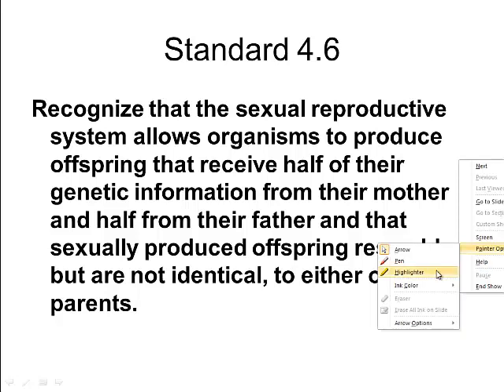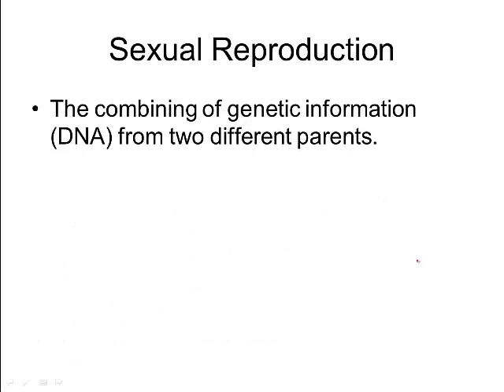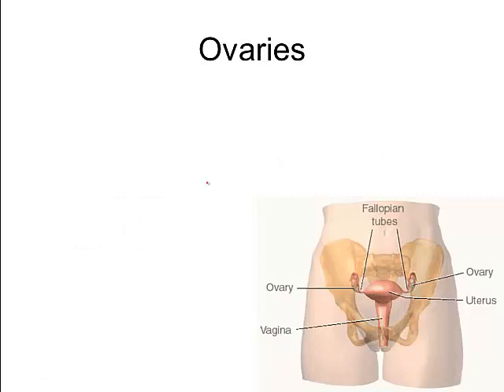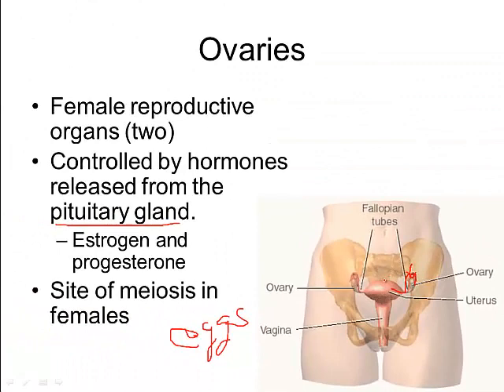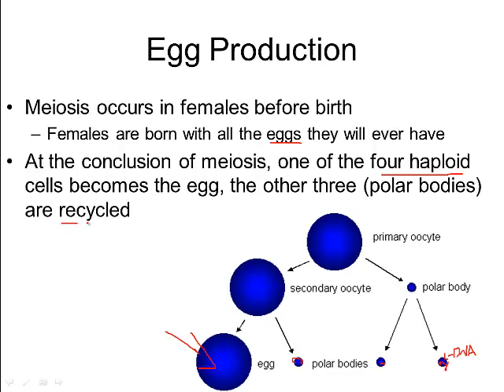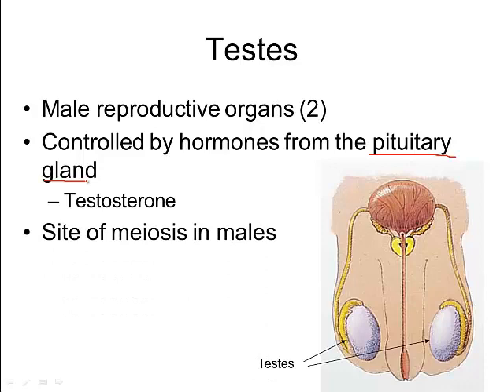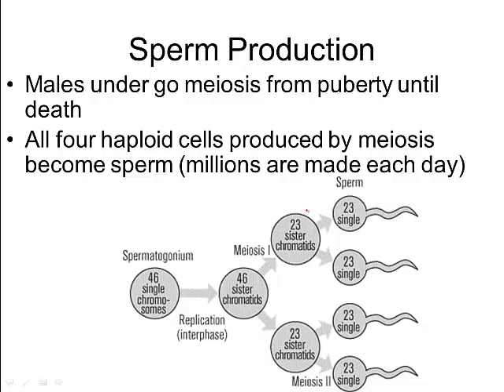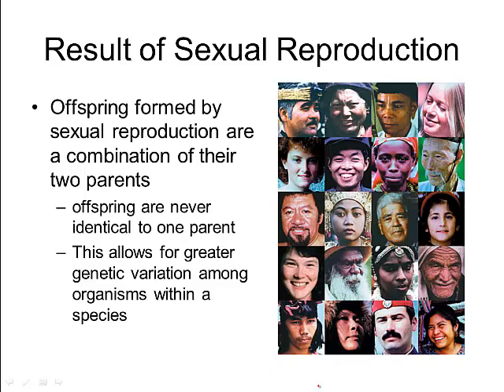Reproductive System Basics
A very basic review of gamete formation.